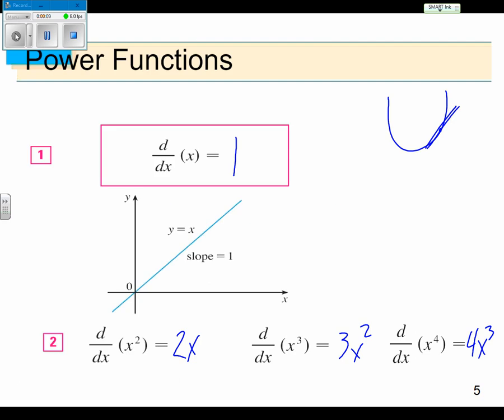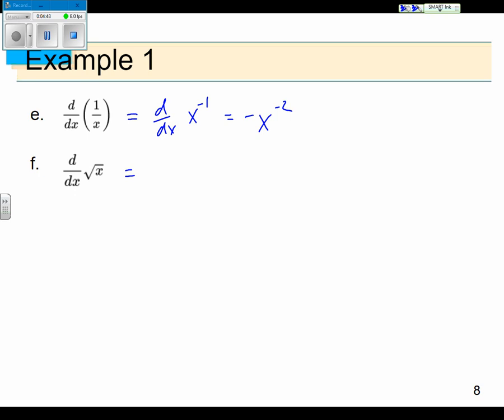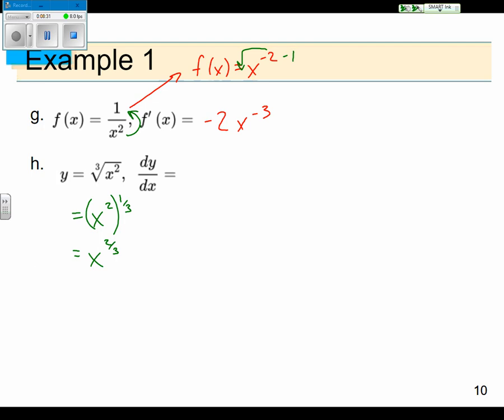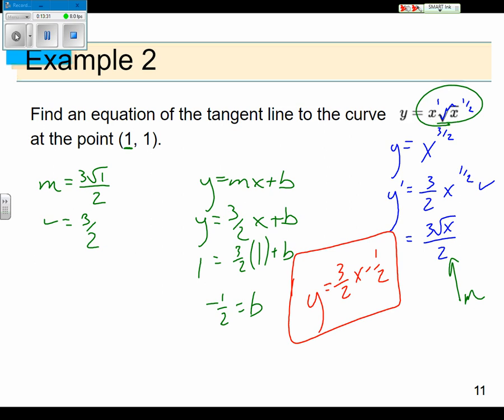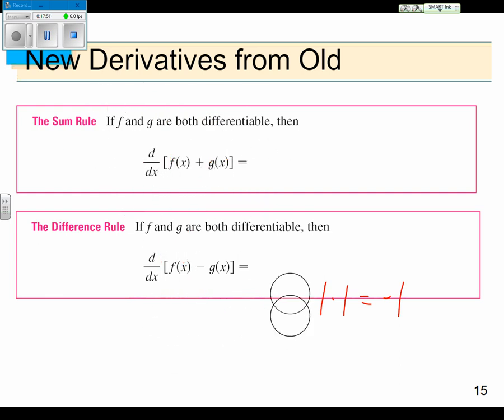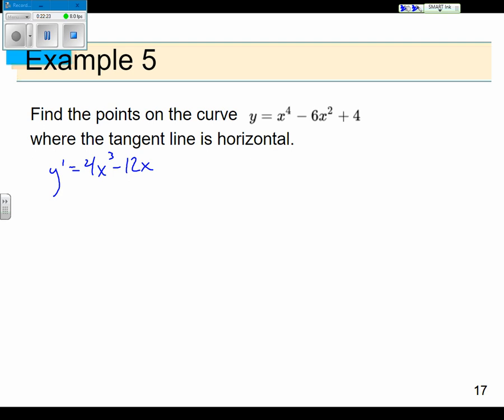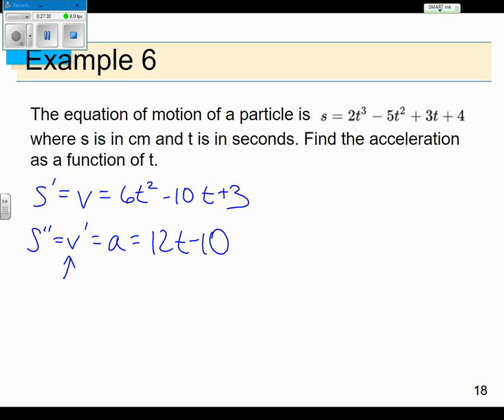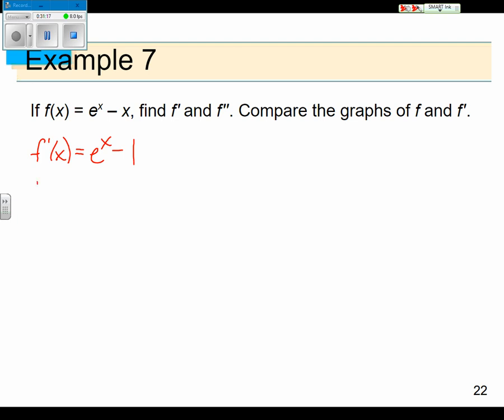Derivatives of Polynomials and Exponential Functions